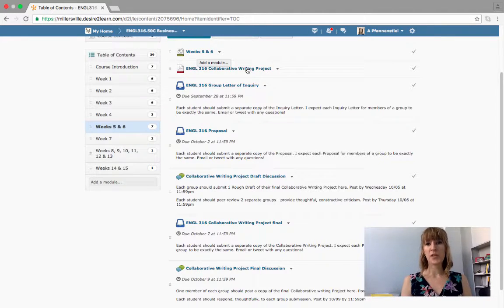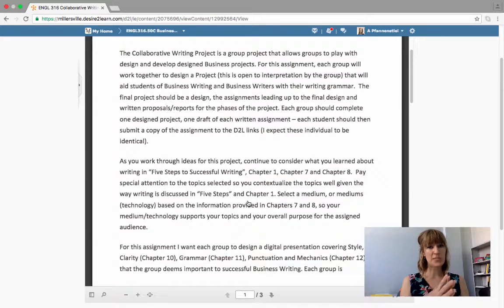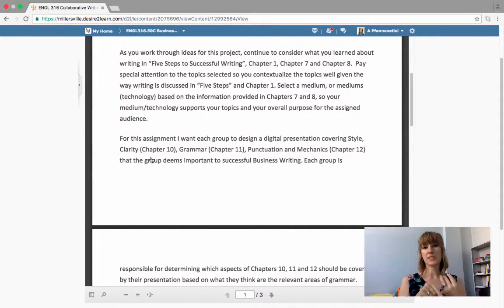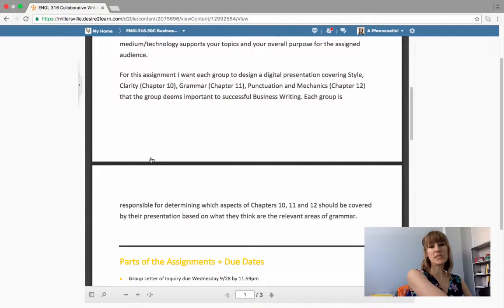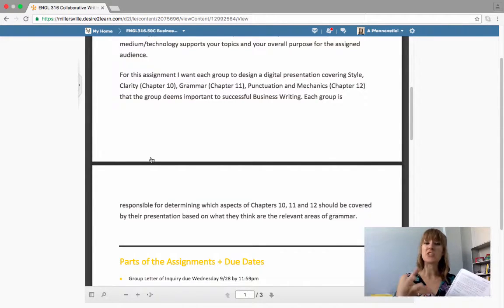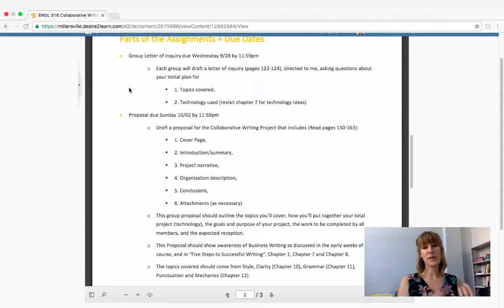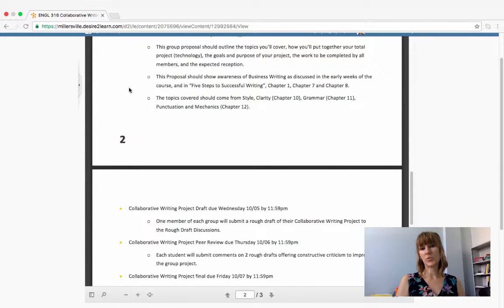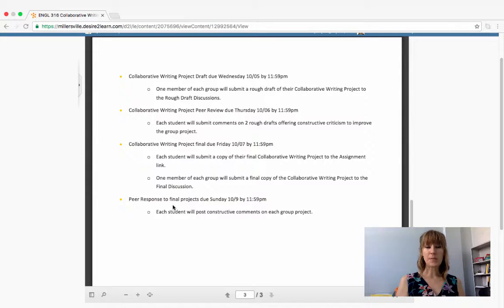ENGL 316 Collaborative Writing Project